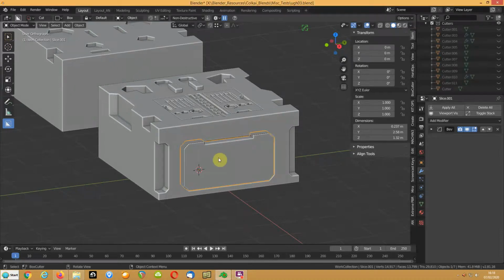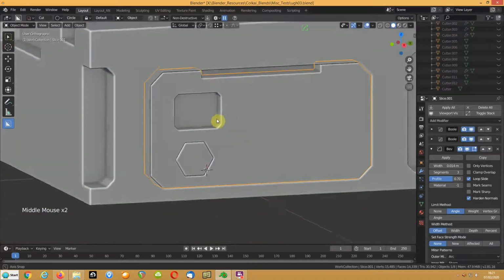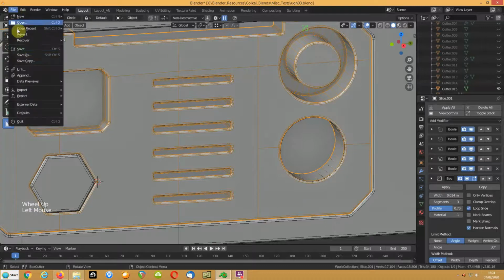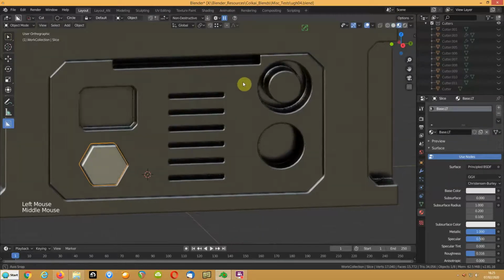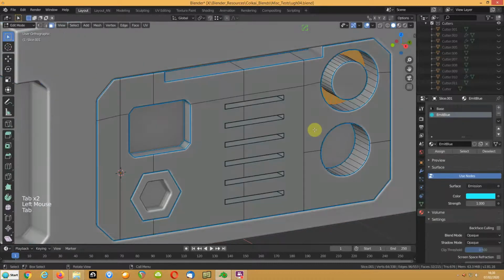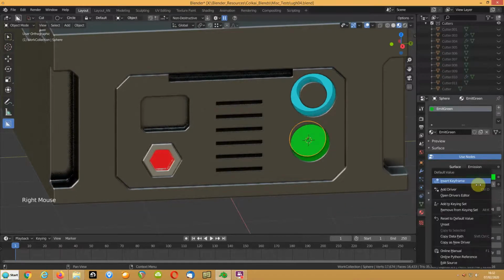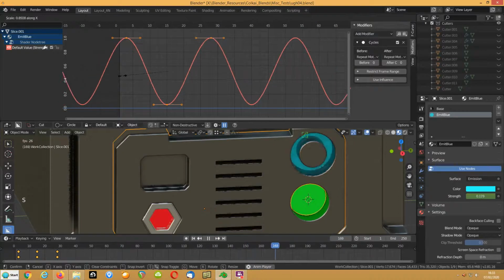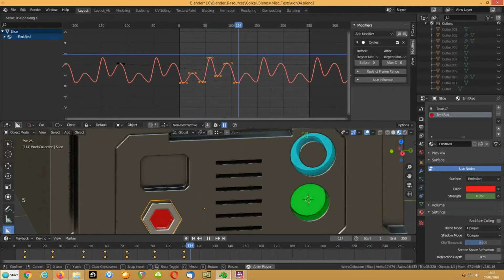HardOpsAndBC TestPiece 02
Continuing on from Part 1, this sets up some emiisive materials and uses modifiers in the graph editor to have them randomly flicker. Using either cycled keyframes or a noise modifier.